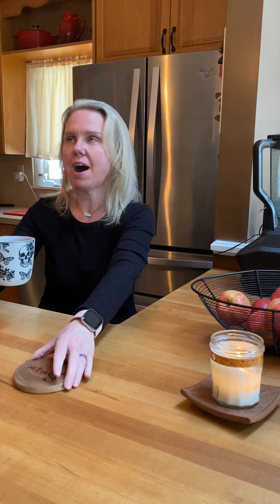Quick and Easy Gluten Free Meal Ideas for Celiac Disease and Related Conditions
Hi, my name is Erin and I have celiac disease. In this video, I talk about some easy and convenient ways to pull together a quick gluten free meal.

Here are some links to some of my favorite things! Thank you for your support!

Breville Smart Oven Air
Lodge 12" Cast Iron Skillet with Silicone Hot Handle Holder
O-Cedar Spin Mop
LMNT Chocolate Caramel Hot Electrolytes
Lodge 10.5" Cast Iron Skillet
Equip Prime Protein Powder (Chocolate)

The information in this video and description are solely for entertainment and educational purposes. It is not a substitute for medical advice. If you have any questions regarding your health or physical symptoms, please contact your doctor or other medical professional.